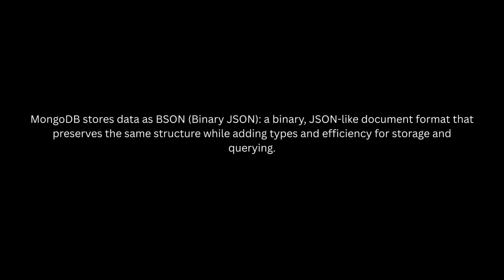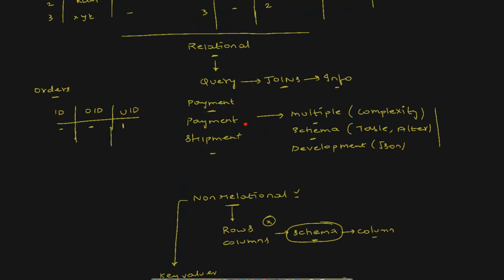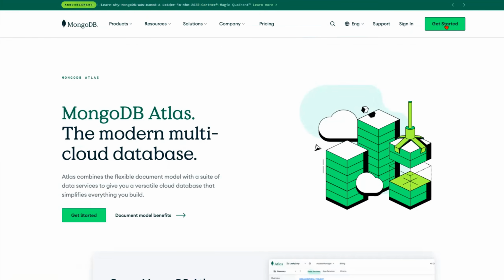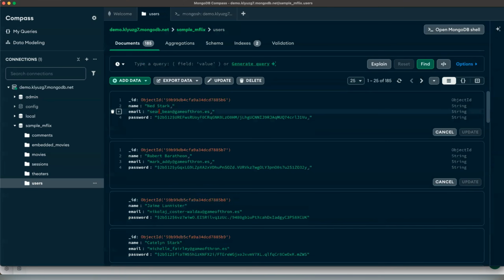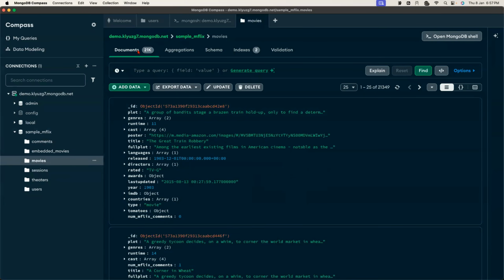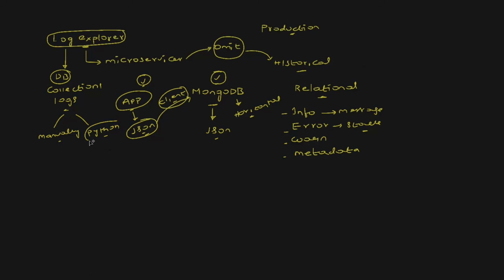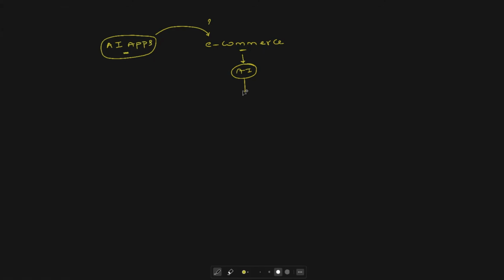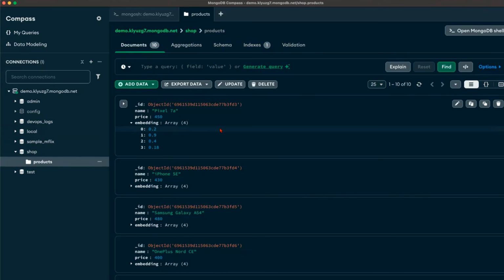MongoDB Zero to Hero in 83 Minutes | Complete course with Realtime Projects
Get started with MongoDB for Free (No Credit Card)

This course is designed for complete beginners who want to learn MongoDB the easy and practical way. No complex theory. No database jargon. Just simple explanations and real demos.

We will start from the basics:
- What MongoDB is and why it’s used
- Databases, collections, and documents explained with examples
- CRUD operations (insert, find, update, delete) using simple commands
- Understanding schema & validation without confusion

Then we will move into real-world mini projects, like:
- User data storage
- Application logs
- MongoDB for AI Apps

🎯 Who this course is for:
- Beginners with zero MongoDB knowledge
- Developers coming from SQL
- Students & self-taught programmers
- Anyone building modern backend or AI applications